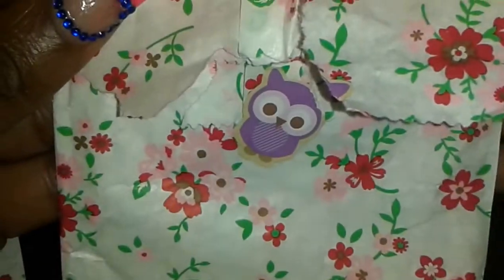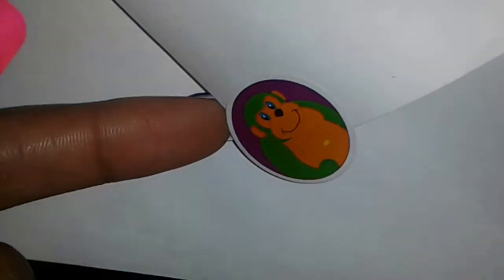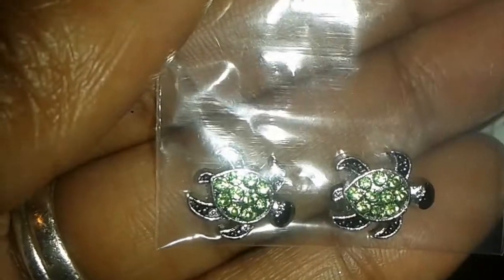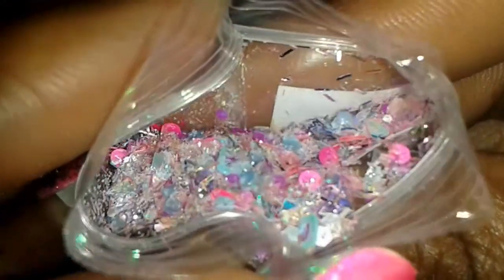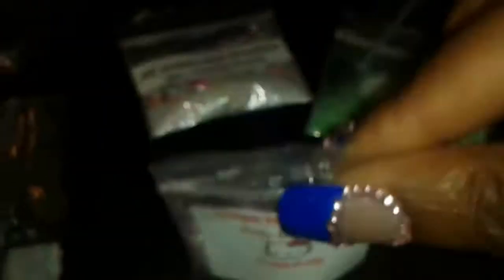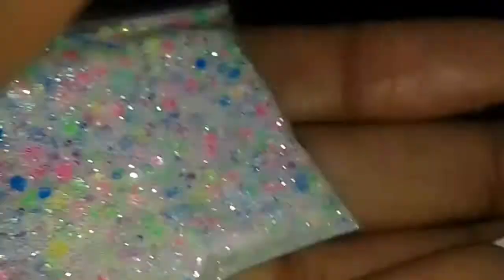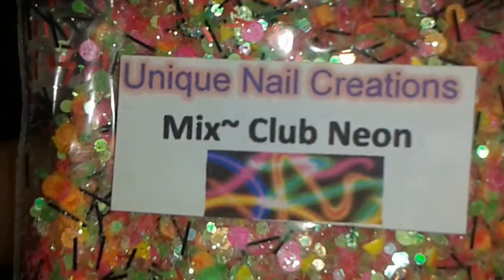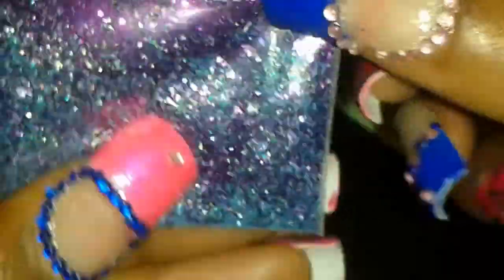My order from CQ Unique nail creations